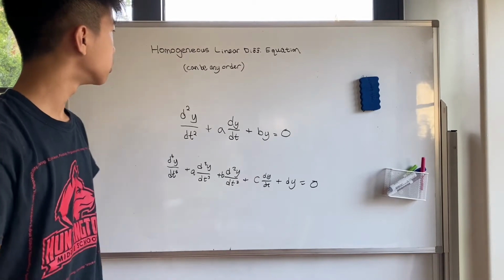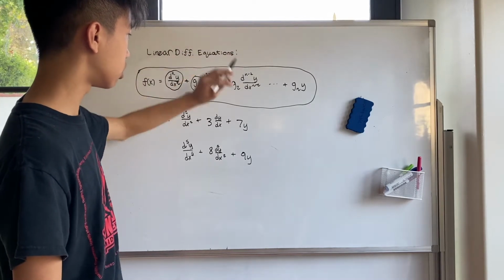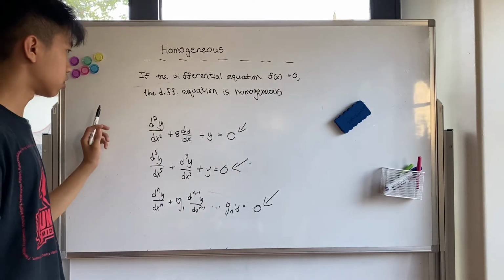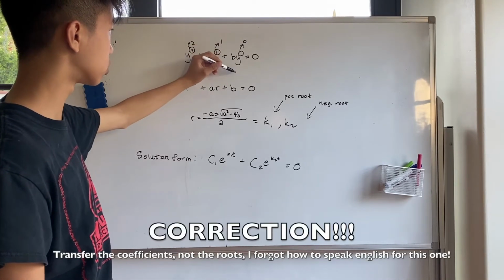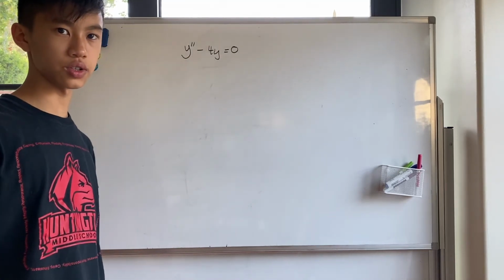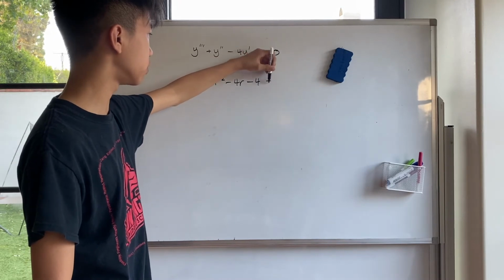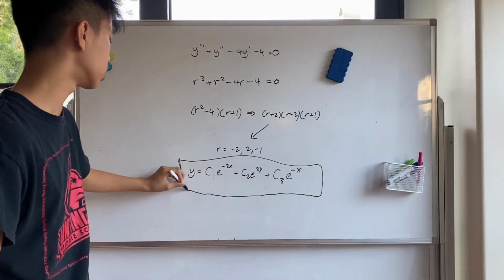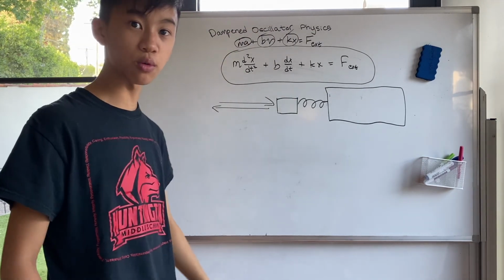ODE - Solutions to Linear Homogeneous Diff. Equations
If you're from HMS, please leave me alone, and don't harass me about these videos.
If you're not from HMS, and you're ACTUALLY here for educational value, know your AP Calculus BC, Multivariable Calculus, and Linear Algebra because Differential Equations requires those sometimes.